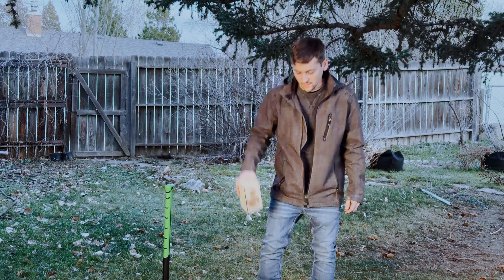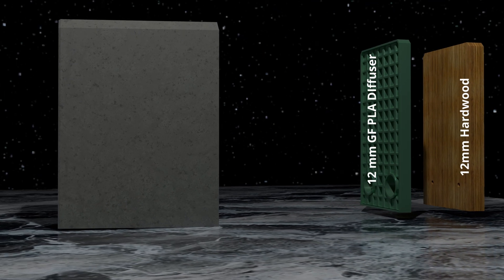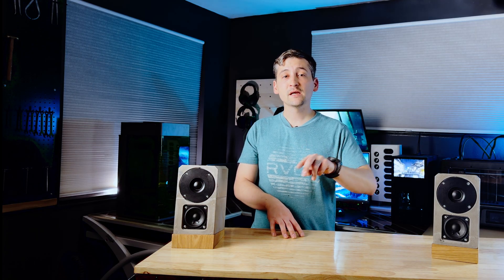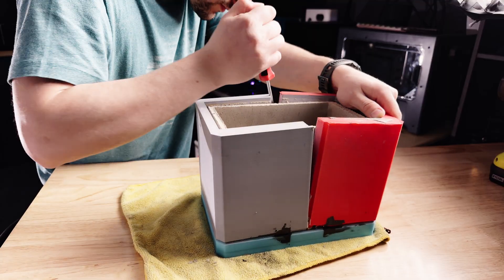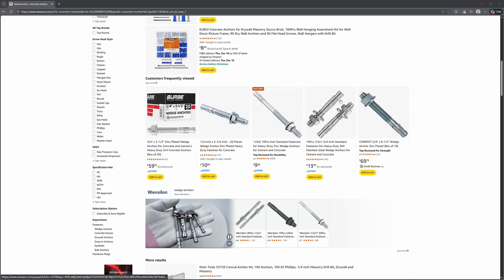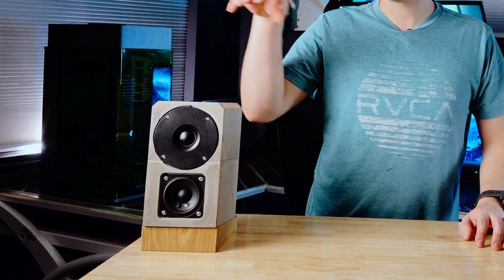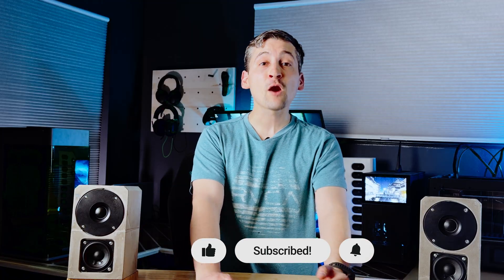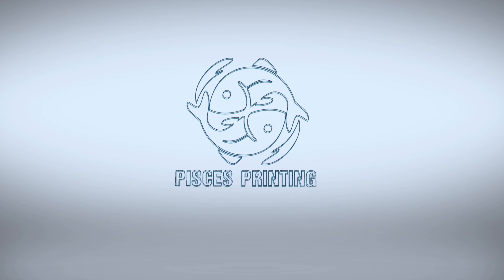Concrete Vs MDF Speaker boxes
Fill all your 3D printing and electronic needs checkout their holiday sale as well.

Watch along as we explore the exciting world of custom speaker construction! The Do's and Don'ts' of speaker box design. As this video details the complete process from initial CAD modeling to the final assembly of a personalized concrete based audio system. Discover how to build speakers, showcasing a practical approach to DIY audio projects using a 3D Printer and speaker design, culminating in a functional speaker build for any tech enthusiast.

0:00 Intro
0:28 The Problem
1:04 The Plan
2:19 From CAD to Molds
4:11 Pouring the Mix
5:55 Problems
7:18 Sealing the Box
9:00 Assembly
10:18 Stands
11:30 Playtest
12:00 How do they sound?
12:30 REW